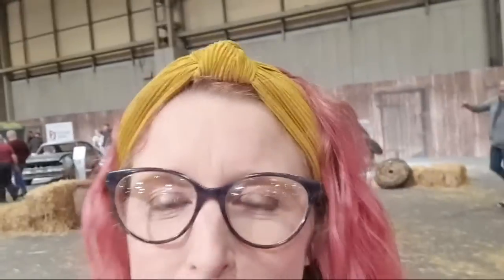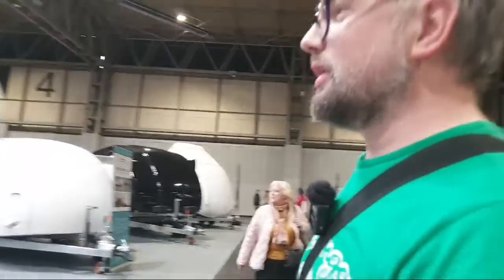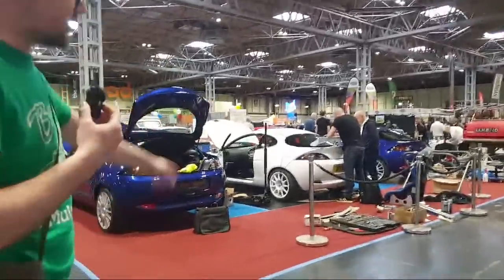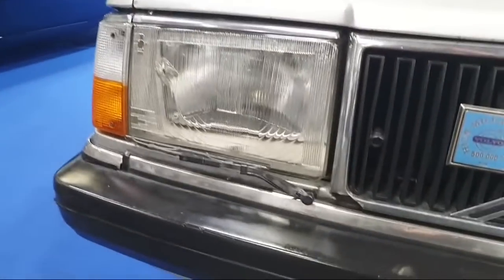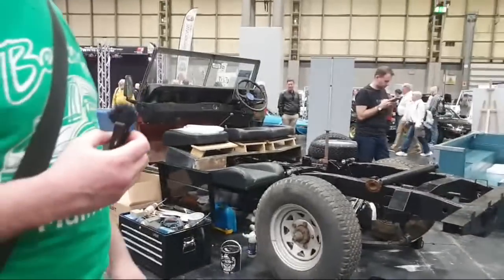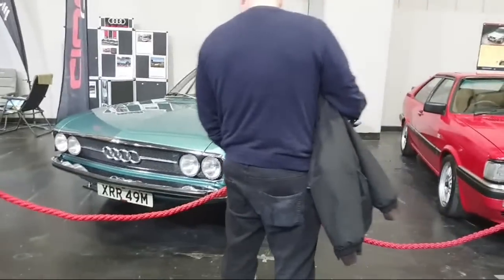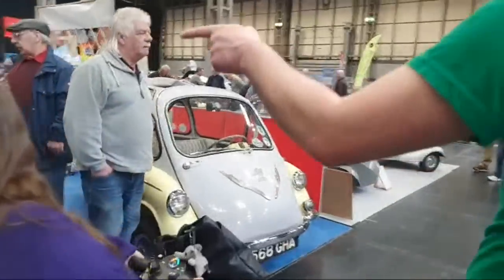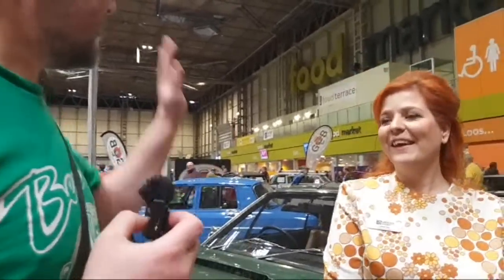(was) Live At Classic Car & Restoration Show! So much to see!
A fascinating show again. Incredible barn finds, a brown Talbot Matra Rancho, a Facel Vega HK500, Frisky microcars, an NSU Sport Prinz, fast Fords, Hooked on Classics:@CortinasAndClassics with their Cortina TeeCee, @nitrosilvia with his Rover SD1 diesel project, @idriveaclassic and much more!